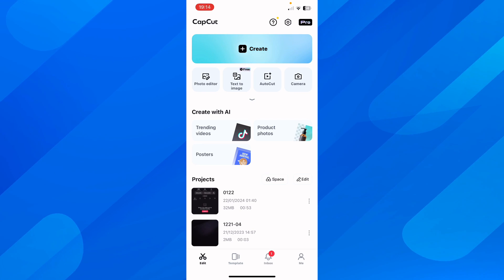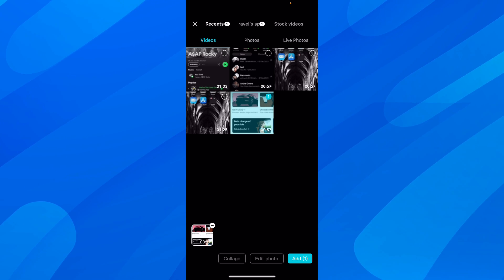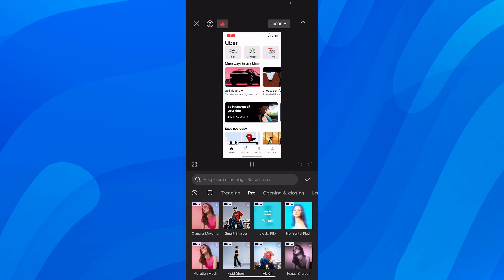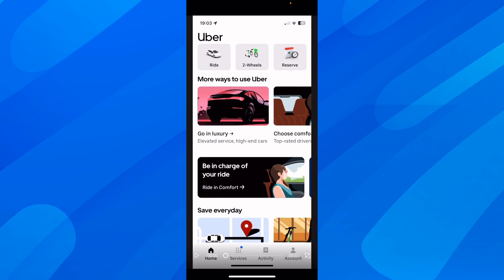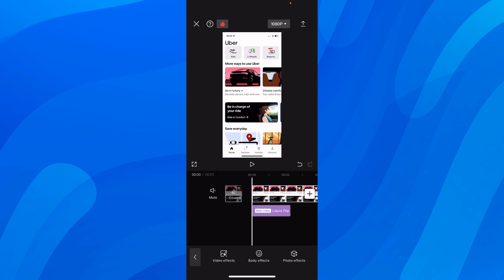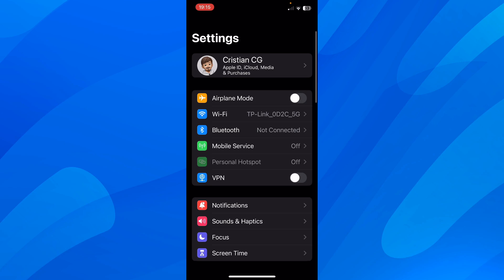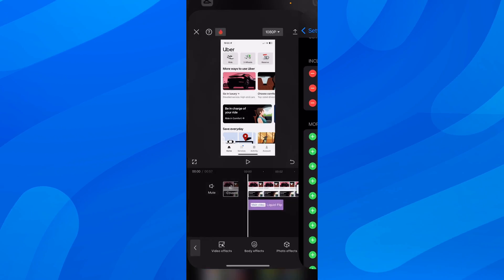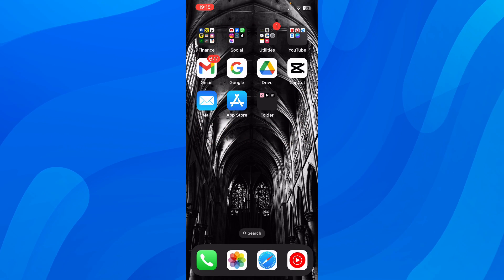How To Get CapCut Pro For FREE (2026) New Method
CapCut Pro is a highly popular video editing software that offers a wide range of advanced features to enhance your video editing experience. While the software is officially available for purchase, there are ways to obtain it for free. The first step is to download the APK file from a reliable source. Once downloaded, enable the "Unknown Sources" option in your device settings to install the app. Next, open the app and select the "Upgrade to Pro" option.

From there, you will be prompted to enter a code to unlock the Pro version. With these simple steps, you can enjoy CapCut Pro without spending a single penny. However, it is important to note that downloading any software from unofficial sources may come with potential risks, so it is advisable to proceed with caution.